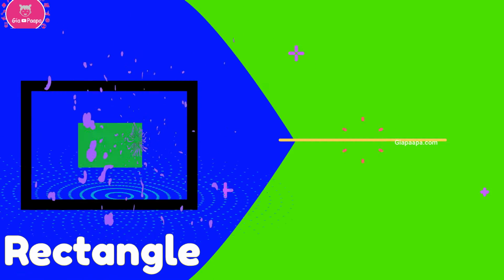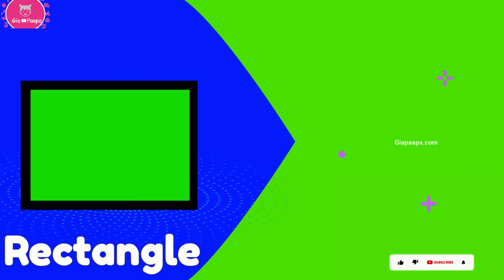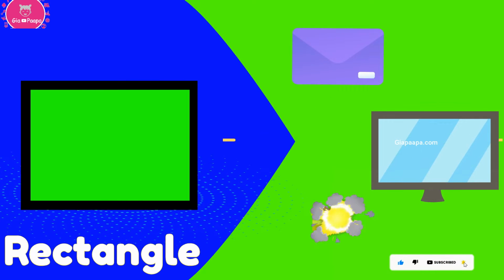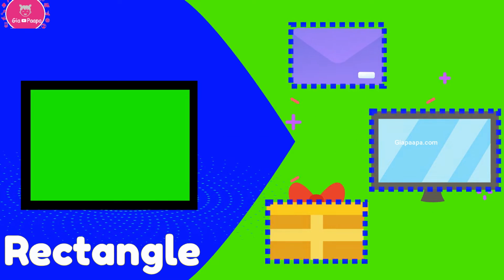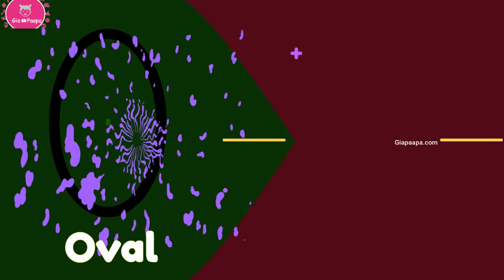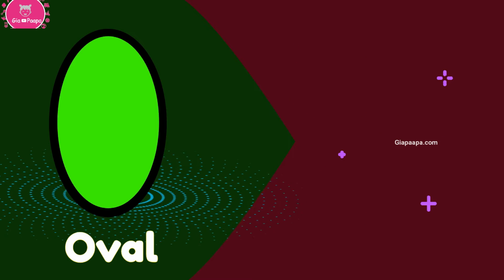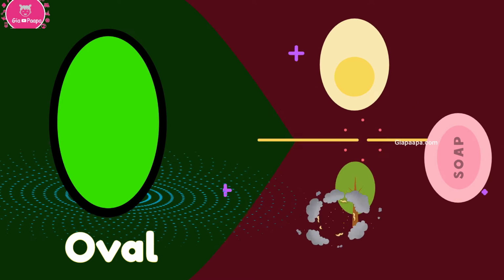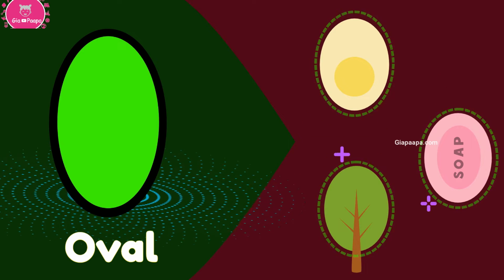Learn Shapes for Kids: Fun and Educational Shape Recognition and Geometry Exploration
Welcome to our educational video, "Learn Shapes for Kids." In this engaging tutorial, we'll embark on a journey of shape recognition and geometry exploration, designed to make learning fun and accessible for young learners.

🔵 **Discover Shapes**: Join us as we dive into the world of shapes. From circles and squares to triangles and more, we'll introduce kids to a variety of shapes and their unique characteristics.

📚 **Educational Experience**: Our video is tailored for young minds eager to explore geometry and shape recognition. We provide clear explanations and interactive examples to help children grasp these fundamental concepts.

🌈 **Fun and Interactive**: Learning shapes can be exciting! We've incorporated games, visuals, and creative activities to ensure that kids have an enjoyable and engaging learning experience.

👨‍👩‍👧‍👦 **Family-Friendly Learning**: Gather the family and participate in this educational adventure together. It's a wonderful way to bond while expanding your child's knowledge of shapes.

🌟 **Cognitive Development**: Recognizing shapes fosters cognitive development, critical thinking, and problem-solving skills. It's an essential building block for early mathematics and spatial awareness.

🎨 **Creativity Unleashed**: Encourage creativity by exploring how shapes are used in art, design, and everyday life. Understanding shapes enhances a child's ability to observe and appreciate the world around them.

Join us on this colorful journey, where you'll discover the world of shapes, from the simplest to the most complex. Watch, learn, and have fun with "Learn Shapes for Kids."
1 Circle
2 Triangle
3 Square
4 Rectangle
5 Heart
6 Star
7 Rhombus
8 Oval
9 Crescent
10 Pentagon
11 Hexagon
12 Arrow
13 Cross

0:00 Introduction
0:20 Circle
0:39 Triangle
0:58 Square
1:17 Rectangle
1:36 Heart
1:56 Star
2:15 Rhombus
2:34 Oval
2:53 Crescent
3:12 Pentagon
3:31 Hexagon
3:50 Arrow
4:10 Cross